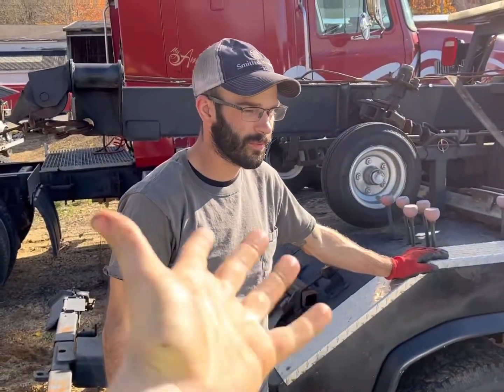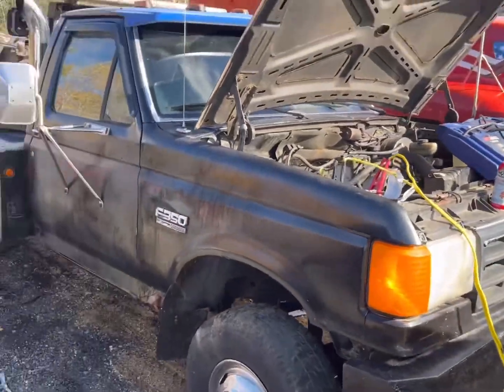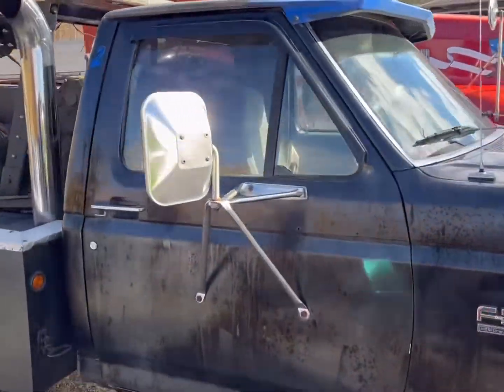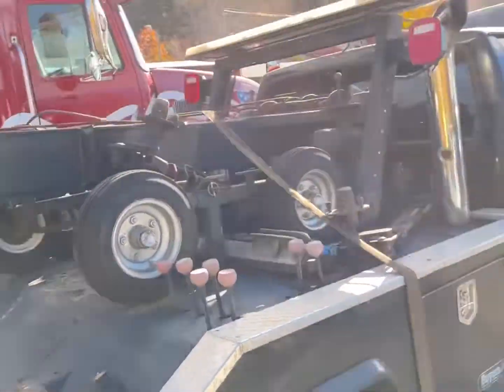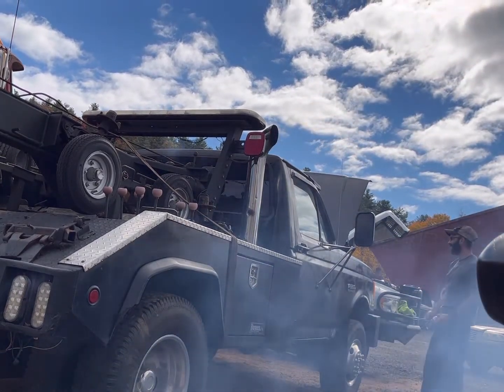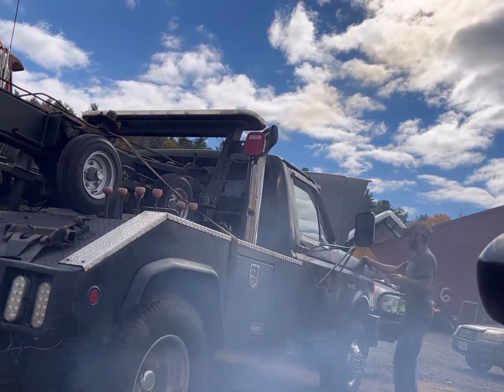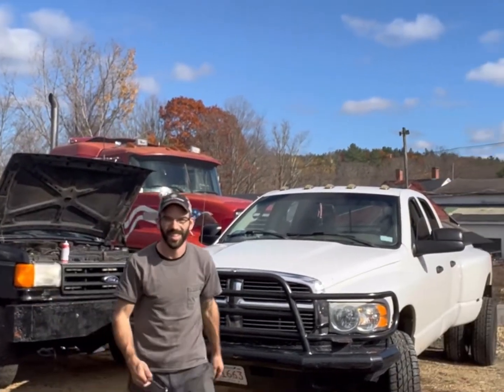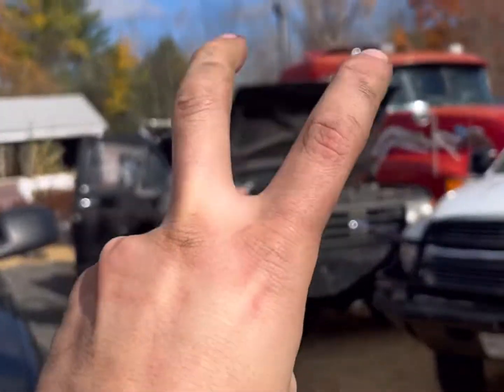We bought a 7.3 IDI tow truck that sat for years and got it running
Hey guys! We bought a 7.3 IDI F-350 tow truck that sat for what we think was a few years, and got it running! Checkout the new project truck! Checkout JMPsavescars to see more of what madman jeremy does!